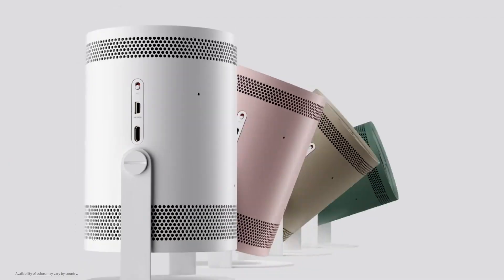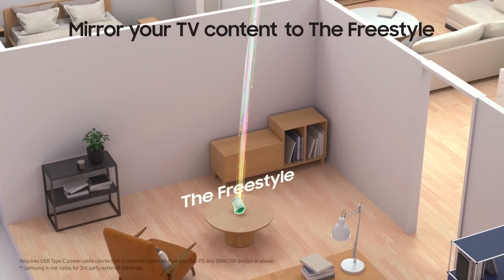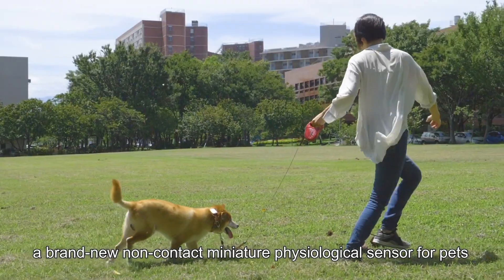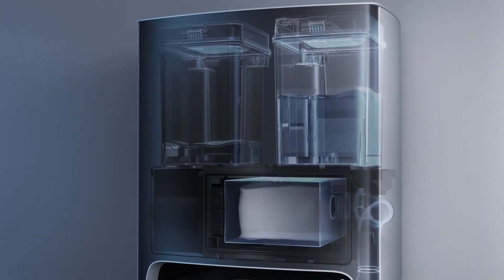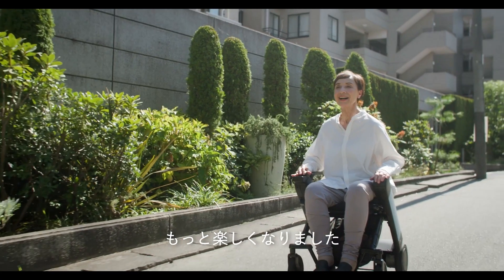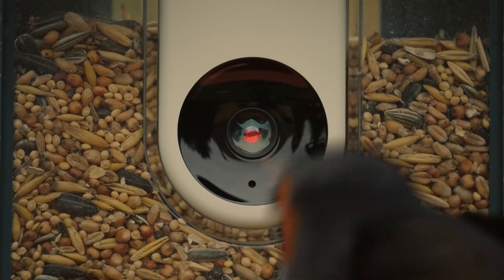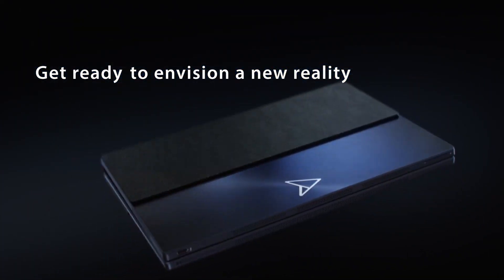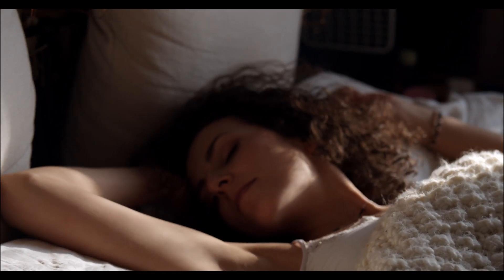20 Most Innovative Products Unveiled at CES 2022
In this video, we are going to see the 20 most innovative products unveiled at CES 2022. So, let’s get started.

Cadillac InnerSpace Concept
The InnerSpace is GM’s latest luxury futuristic self-driving concept designed to enhance the passenger experience along with the increased personal time enabled by fully autonomous mobility.

Vitruvian’s Trainer Plus
The Vitruvian Trainer plus is designed to change the way you lift weights at home. It uses a unique algorithm based on your profile to load the correct amount of weight for every rep that you do.

Labrador Caddie and Retriever
Caddie and Retriever are designed to get things for you in your home. The robots are meant to help those who are unable to move themselves or other things, even short distances due to pain or other health issues.

Samsung Freestyle
Samsung Freestyle is a projector, smart speaker and ambient lighting device all rolled into one lightweight package that weighs only 1.8 pounds or 830 grams. It can project high-quality video on tables, floors, walls, or even ceilings.

BMW iX Flow
The BMW iX Flow is an all-electric vehicle that can change its color digitally. The fluid color changes are made possible by a specially developed e-ink body wrap that’s tailored to the contours of the vehicle.

iPetWeaR
The iPetWeaR is a wearable health tracking device for pets. It can track a pet's heart rate, respiration, and activities.

TP-LINK ARCHER AXE200 OMNI
This new TP-Link Archer router has four rounded antennas that will automatically move to get the best possible connection to your devices as you move around.

Ecovacs Deebot X1
The Ecovacs Deebot X1 is a robot vacuum that will not only automatically vacuum and mop, but also empty debris, wash, dry, and refill the mop, all by itself.

Robotic Massage Table
This machine from California's Massage Robotics is a life-sized autonomous massage robot table with two 6-axis collaborative robotic arms and cloud artificial intelligence.

Withings Body Scan
The Withings Body Scan can measure not only your body weight precisely, but it can also measure overall body composition, and track sweat glands and small nerve activity. It can also deliver heart rate measurements, ECG recordings, and vascular age determinations.

Whill Model F
The Whill Model F is a lightweight, foldable electric wheelchair designed specifically to collapse down and fit in the trunk of an average car, but without compromising on functionality.

Y-Brush
This strange-looking toothbrush can clean your teeth in just 10 seconds. Initially debuted on 2017 CES, this 2022 design incorporates an RFID chip and Bluetooth, which allows it to connect to a mobile app to track things like brushing habits and make recommendations to improve your brushing routine.

Samsung Eco Remote
This new TV remote from Samsung can charge via Wi-Fi from your home router. It charges by collecting the router’s radio waves and converting them to electric energy.

Sengled Smart Light Bulb
This smart light bulb can track your sleep, heart rate, body temperature, and other vital signs by using Frequency-Modulated Continuous Wave (FMCW) radar together with Sengled advanced proprietary AI algorithms.

Bird Buddy
Bird Buddy is an AI-powered bird feeder which can notify the owner when a bird hangs out on the feeder through a mobile app.

Sleep Number 360 Smart Bed
The 360 smart bed is designed to help you fall asleep faster and stay asleep by regulating temperature and automatically adjusting to you. It can monitor your overall health and wellness and detect potential sleep barriers, along with future health risks, all from the comfort of home.

TCL NxtWear Air
The TCL’s NxtWear Air, by far is the best personal cinema glasses. NxtWear Air offers two 1080p Micro OLEDs embedded in a pair of glasses frames that should give the wearer the effect of viewing a 140-inch screen from about 13 feet or 4m away.

Asus Zenbook 17 Fold
The Asus Zenbook 17 Fold is a massive 17-inch flexible display that can be folded into a 12.5-inch Windows touchscreen laptop or propped up behind a Bluetooth keyboard for something that feels like a 17-inch all-in-one desktop.

Samsung Odyssey Ark
The Samsung Odyssey Ark is a massive 55-inch 4K curved monitor that can be flipped into a vertical alignment for stacked multi-tasking.